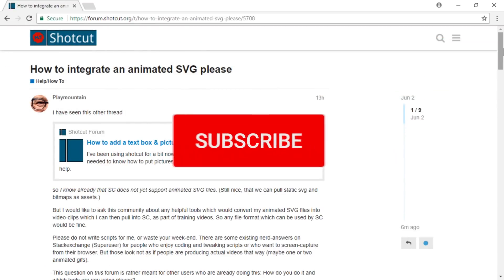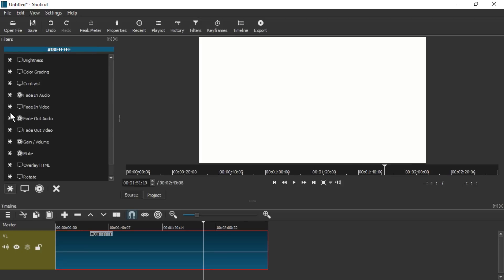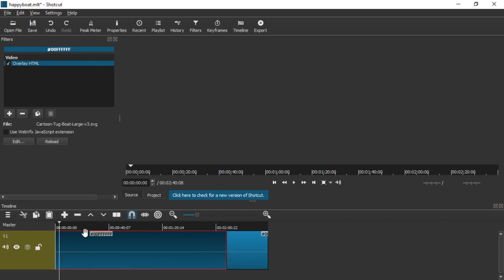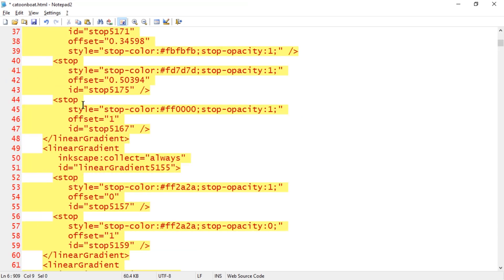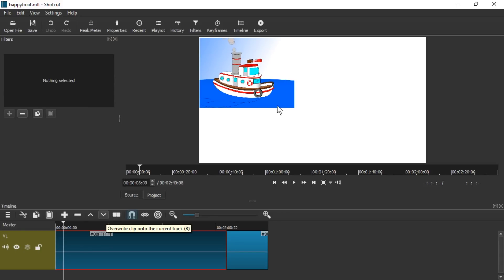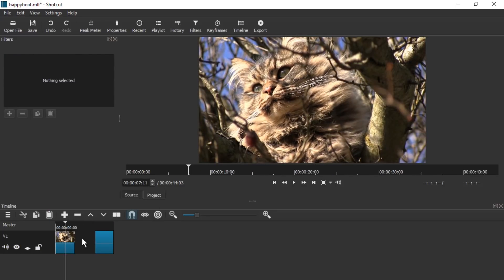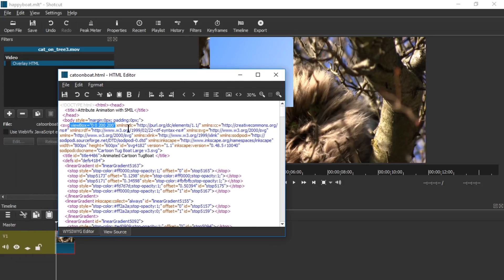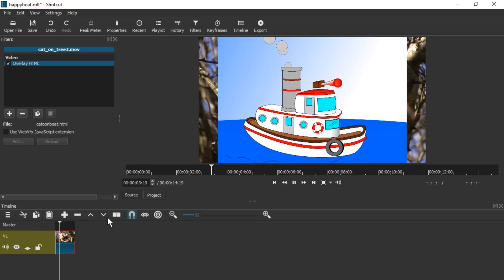SVG Animation Import Tutorial for Shotcut (Free Video Editor)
Use Animated SVG in Shotcut (Free, Open Source Video Editor).
Even simpler method is to create a new Overlay HTML and insert the SVG image.

SVG
Supporting HTML code to make the animation work as an HTML file